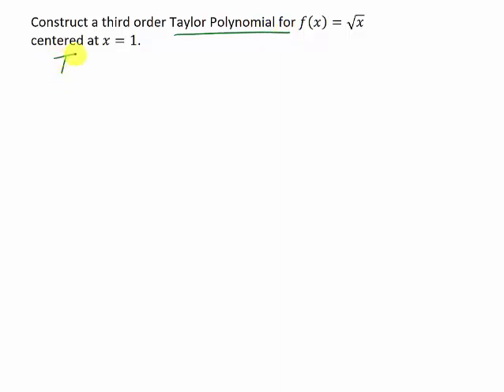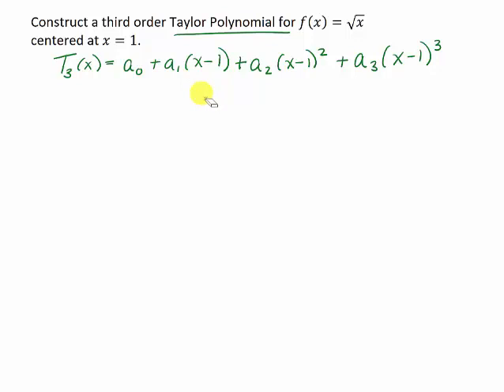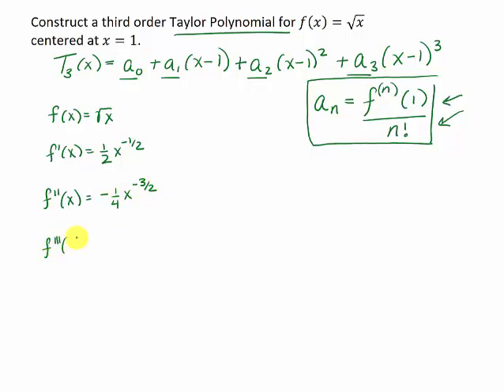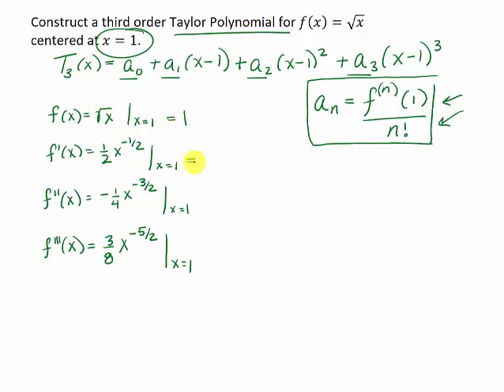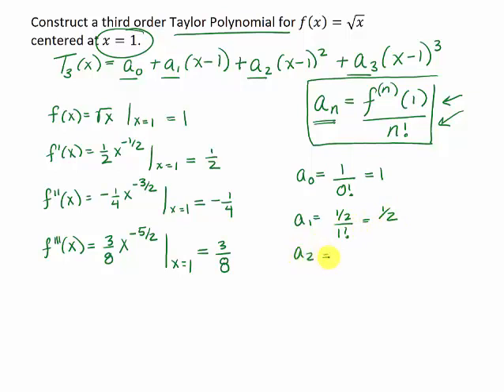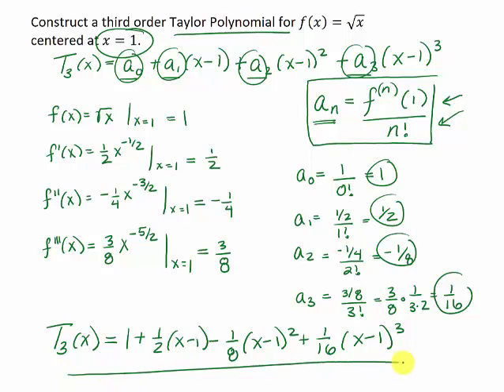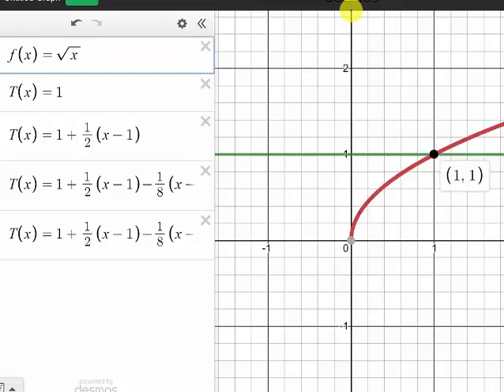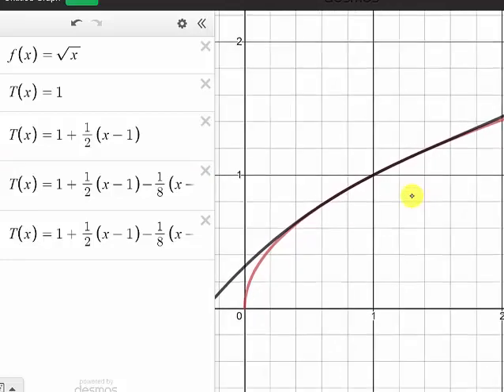Building a Taylor Polynomial of degree 3, centered at x=1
This is an example of how to build a Taylor Polynomial.  Students should have a basic understanding of the process.